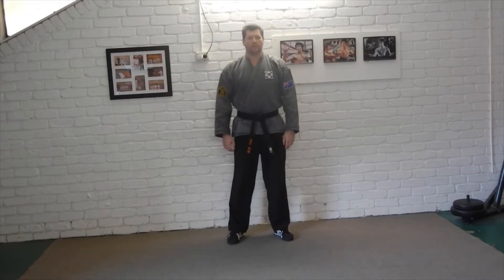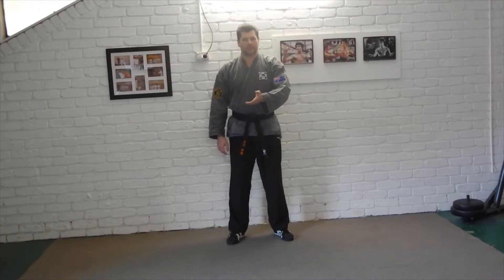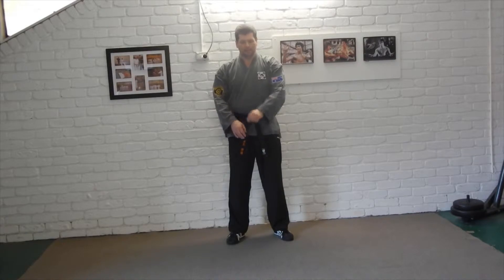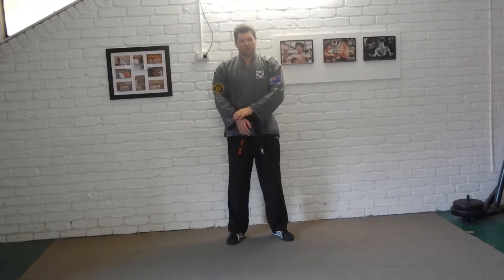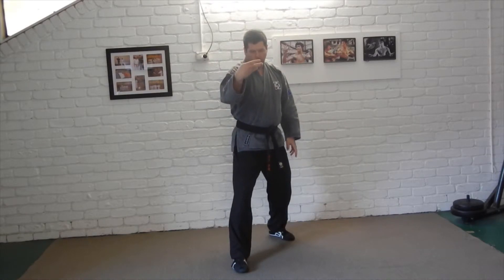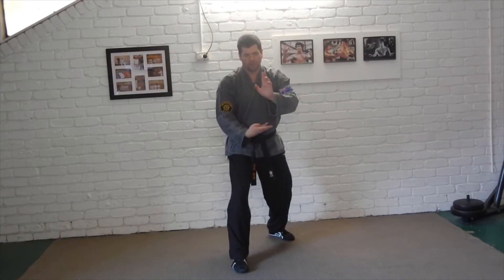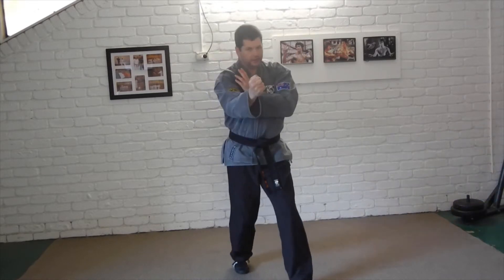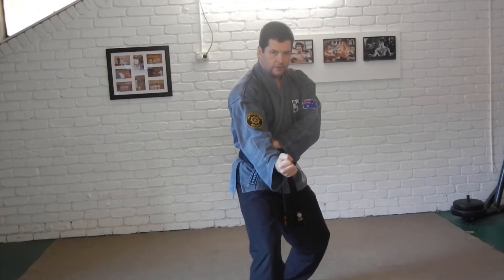Kenpo Defence Drills - Blue 03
A basic tutorial on the practice of Senpu Ryu Kenpo applied defence known as Blue 3.